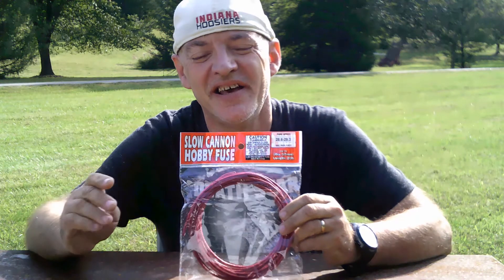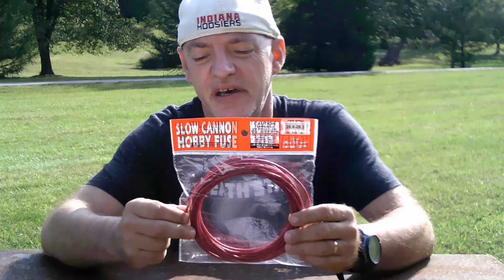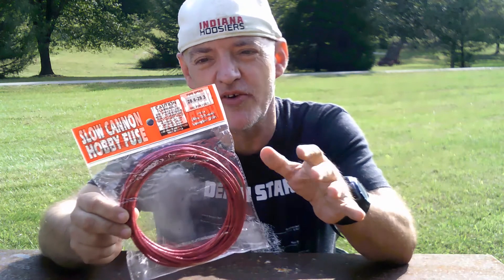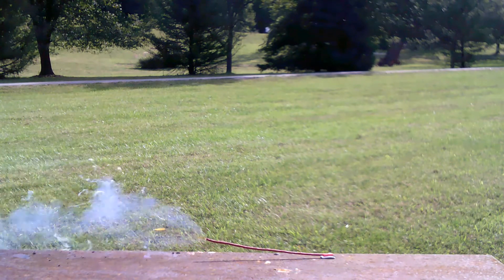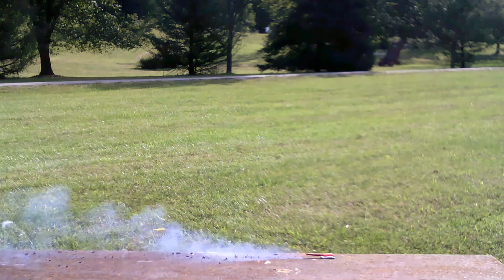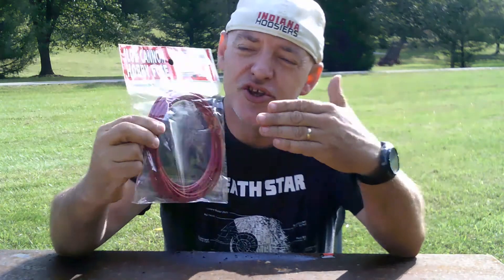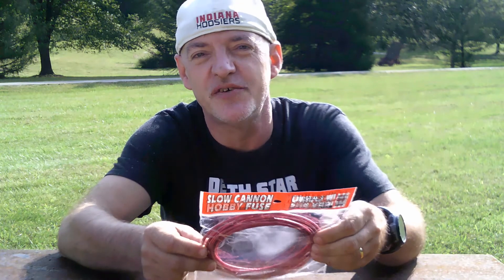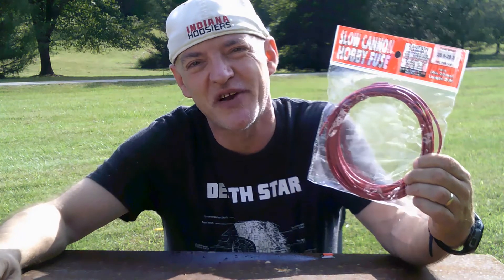CANNON FUSE TEST!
How fast does a cannon fuse actually burn? In movies and on tv such as in Civil War shows the fuse usually burning very fast before the cannon fires. Is that realistic? Today I'm gonna be testing a cannon fuse to see how it really performs.